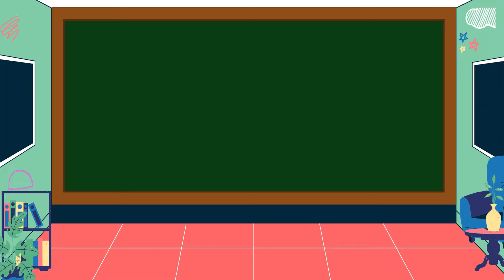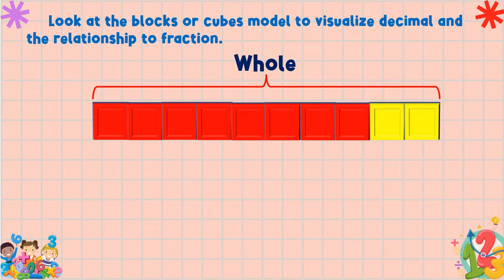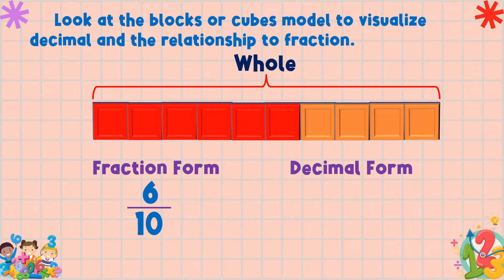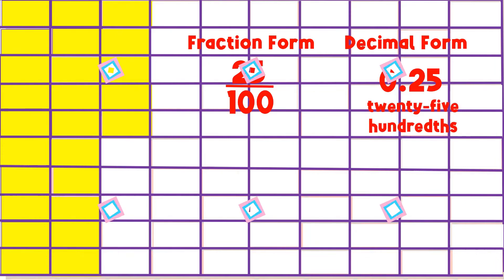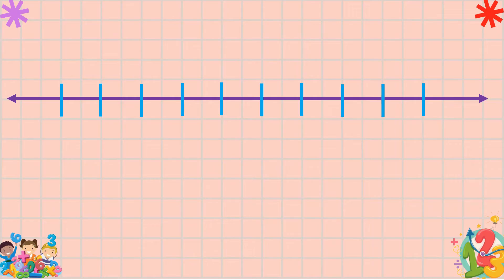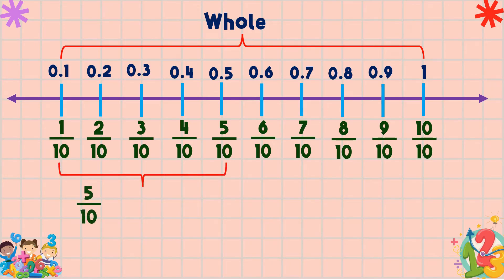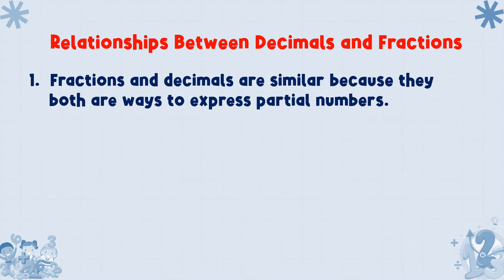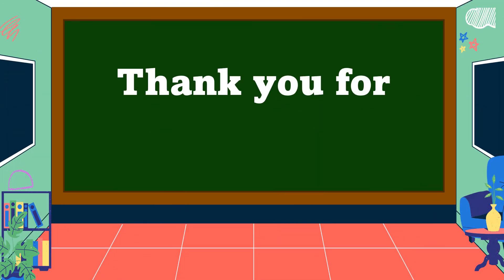Math 4 Q2 Visualizing the Decimal Numbers Using Models like Blocks, Grids, Number Lines, and Money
This video is all about visualizing the decimal numbers using models like blocks, grids, number lines, and money to show the relationship to fractions.